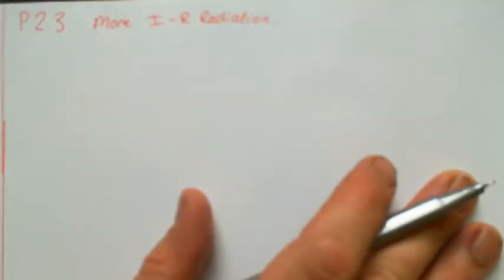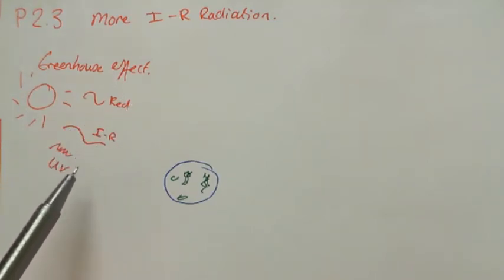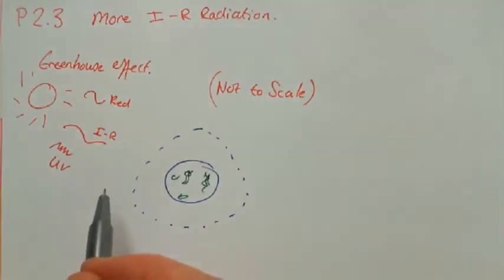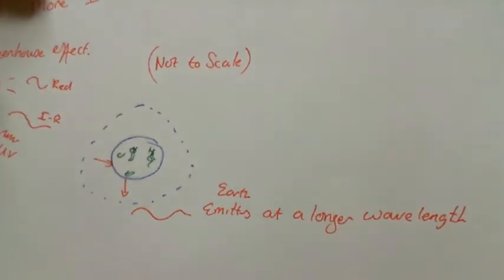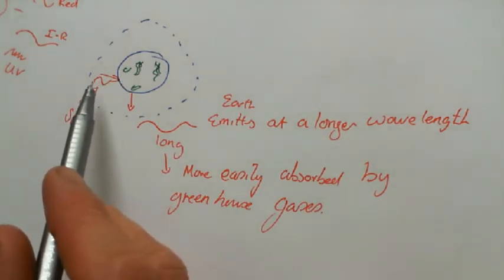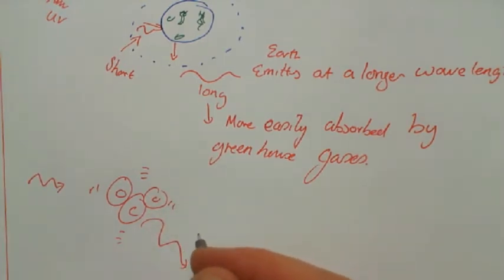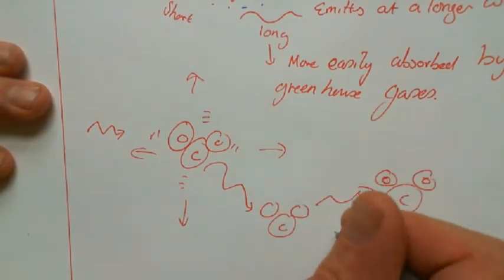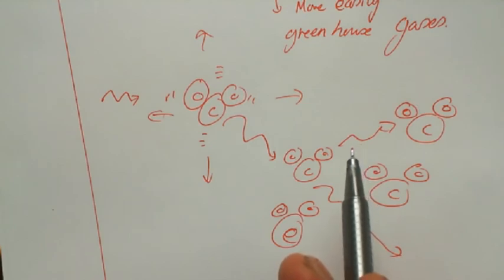P2 3 more IR